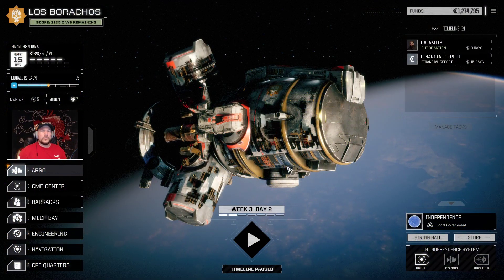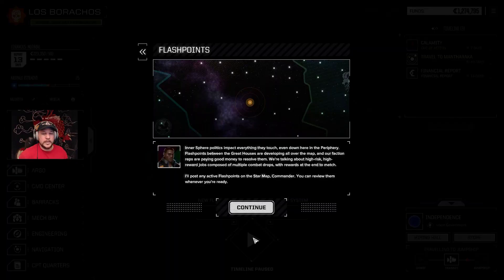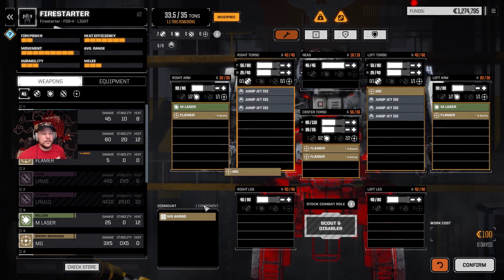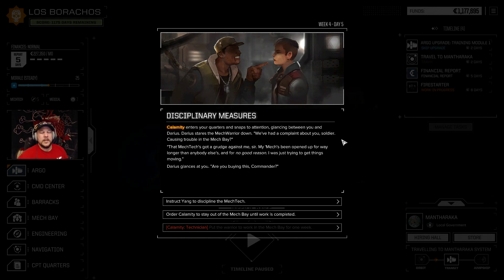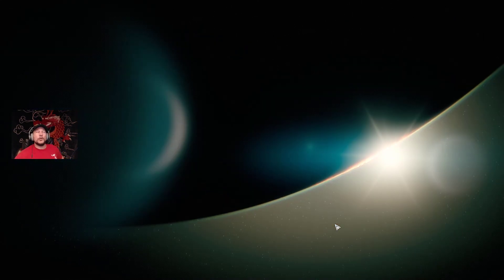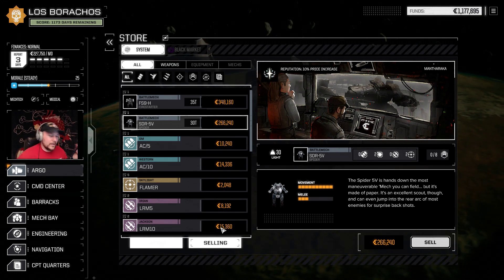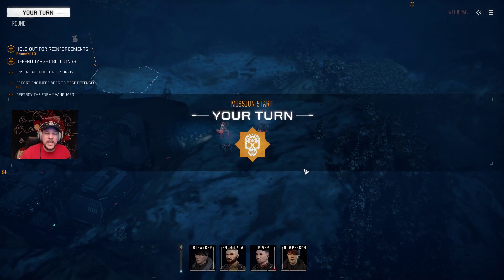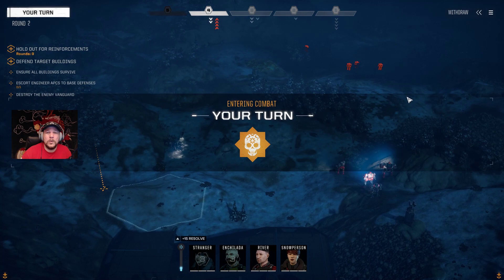Meet Lil Stabby!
Another rebuild. This time a vicious little backstabber! Muahahahahaha!